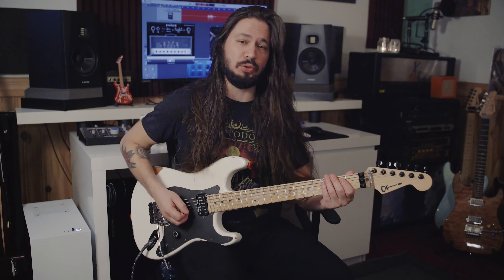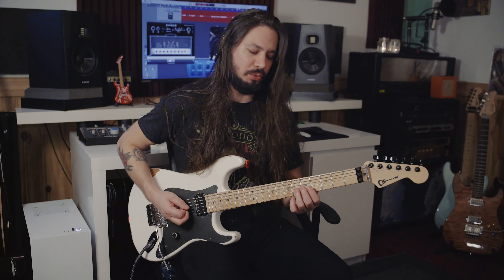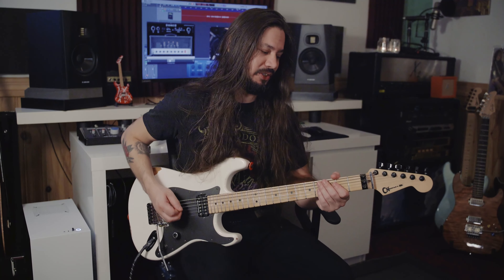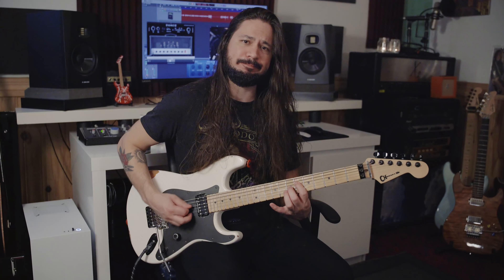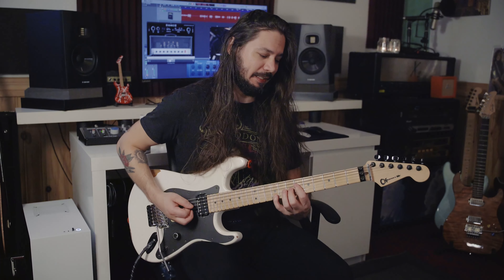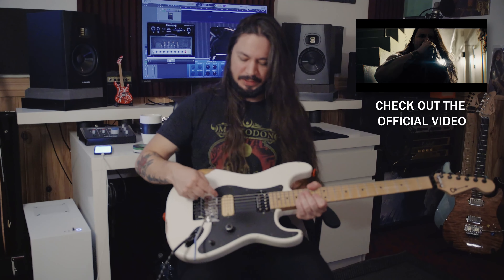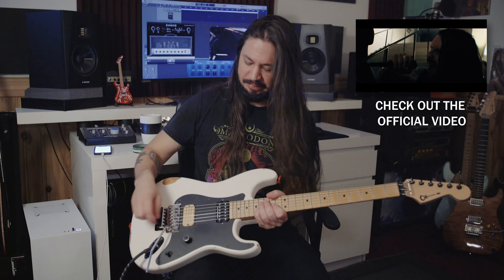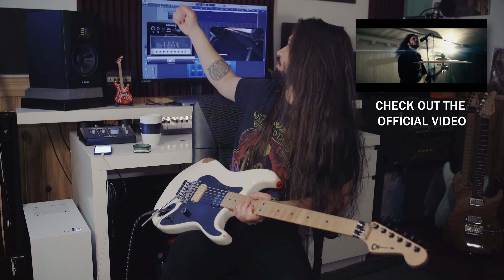Kill the Kong - 'REVOLUTION' - HOW TO PLAY with KJ Melgoza (Intro/Riff)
HOW TO PLAY with KJ Melgoza (Intro/Riff)

Kill the Kong - Revolution
Song written by Kill the Kong
taken from the EP 'Dead Spirit, Pt.2' Released July 2021

Filmed & Recorded by KJ Melgoza

Gear
Custom Hawk Picks
Modified Charvel 'San Dimas' Guitar
D'addario NYXL 12-68 Strings
Interface- SSL 2+
Amp- Neutral DSP 'Archtype Nolly´

Thanks to:
Seek & Strike Records
Karlsson & Norberg
Republic 66
Charvel Guitars
Kemper
D'AAddario
Sennheiser